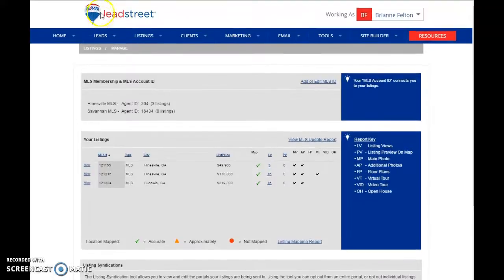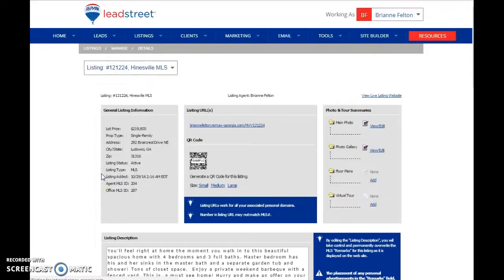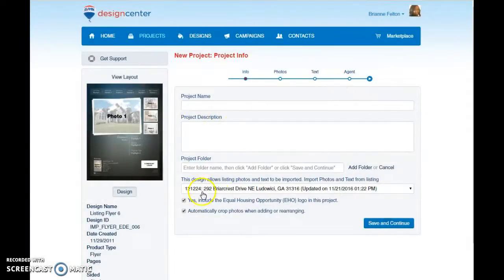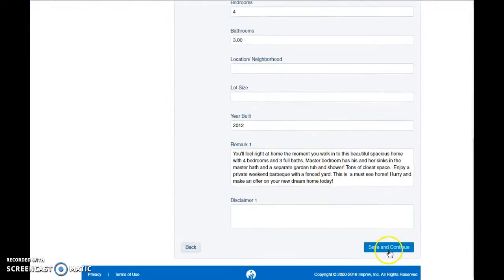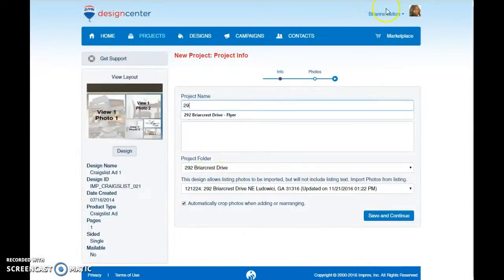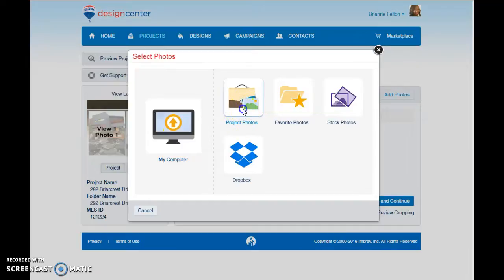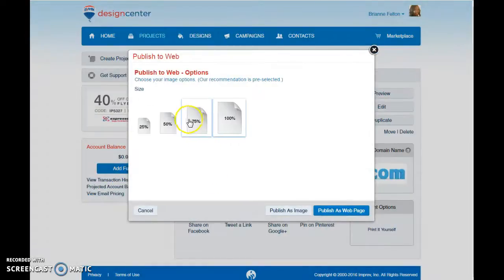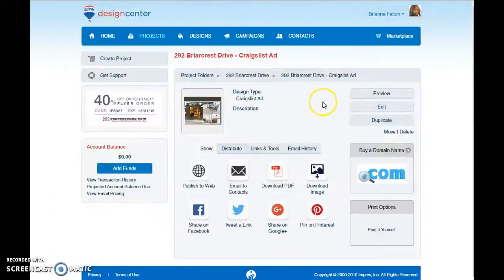DesignCenter Craigslist Ad